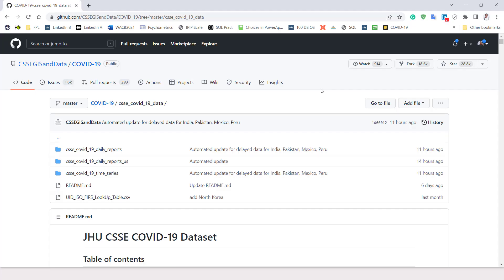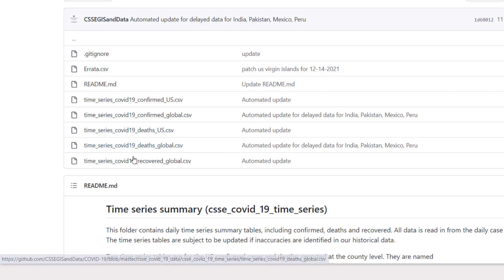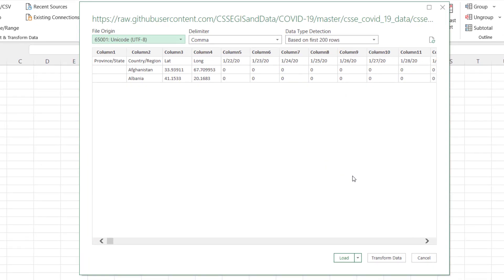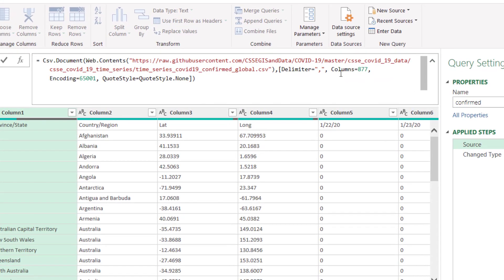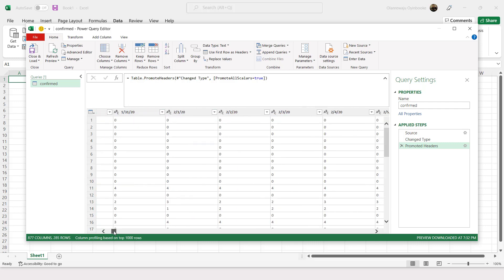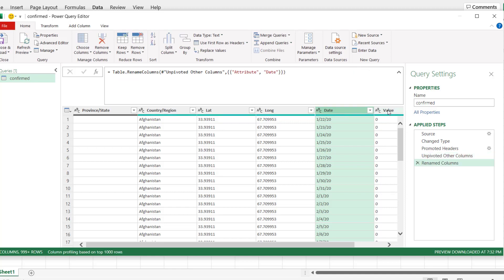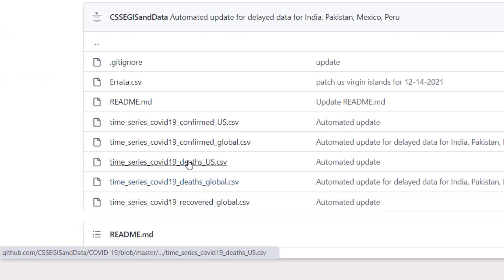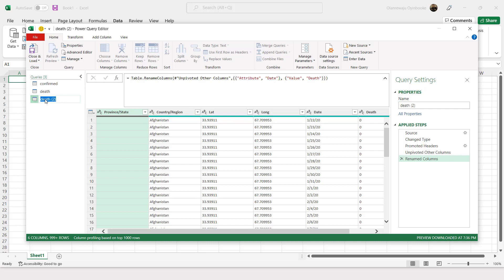Web Scraping with Excel for COVID19 Dataset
If data is truly everywhere, why is it difficult for data enthusiasts to find public dataset to work with across several sectors/industries? Well, data is actually out there in their numbers just that most enthusiasts do not know how to get them or how to work with them. One of the ways to get data is through web scraping. Let us use Excel to scrap COVID19 Dataset together. Jump into the video right away.